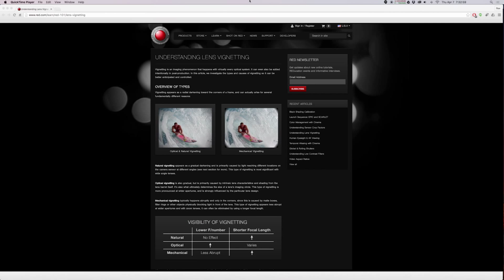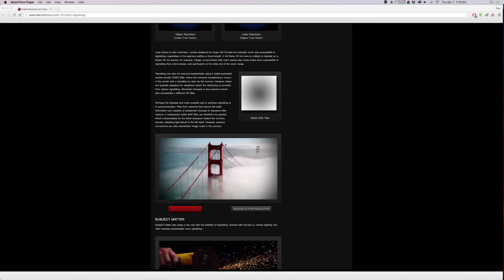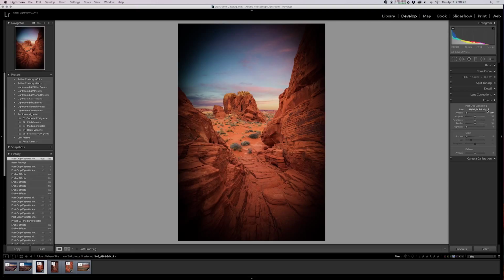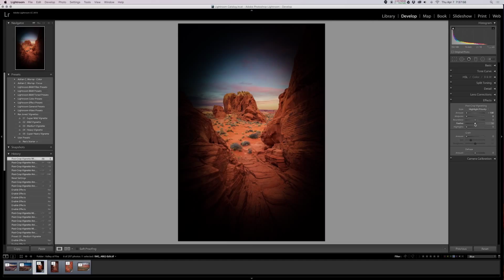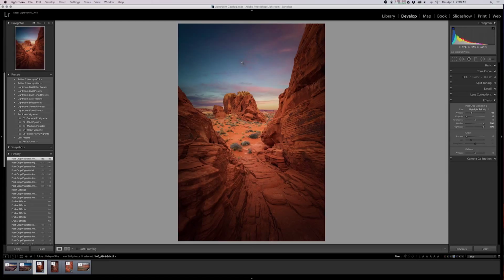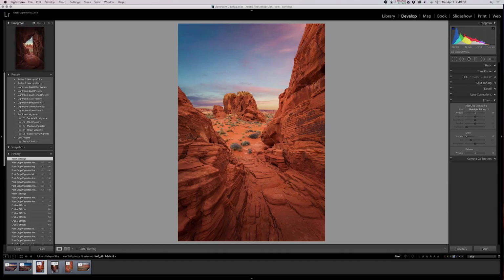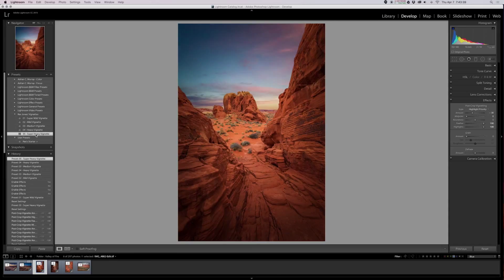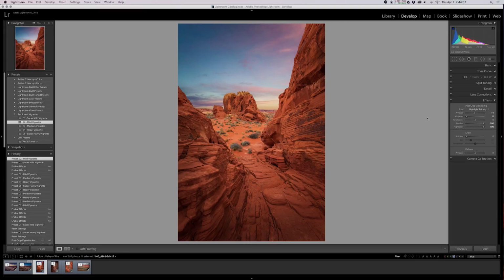Episode 008 – Lightroom Tutorial | Post Crop Vignetting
This video goes over the basics of using Effects panel in Lightroom and how to create quality vignettes.